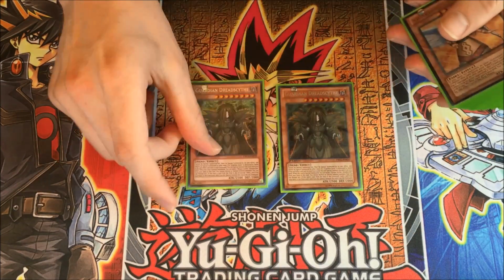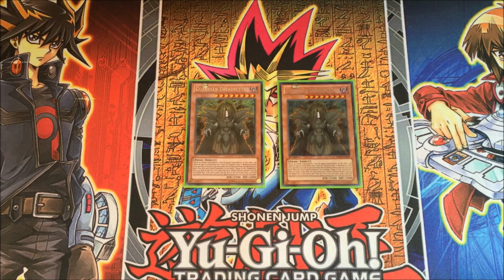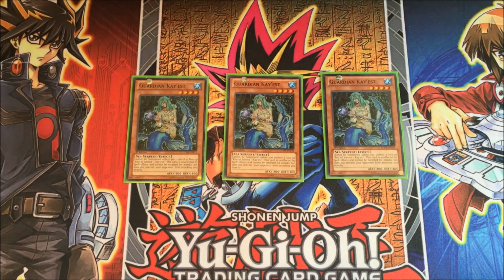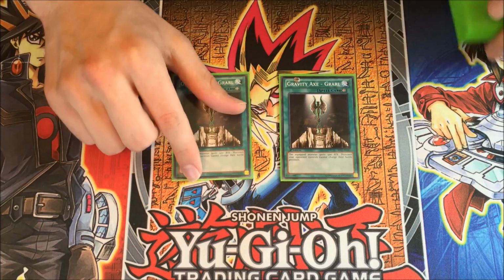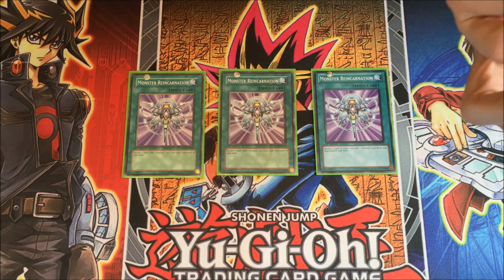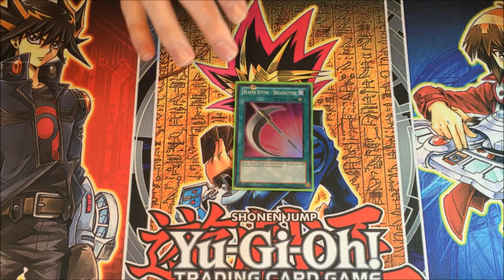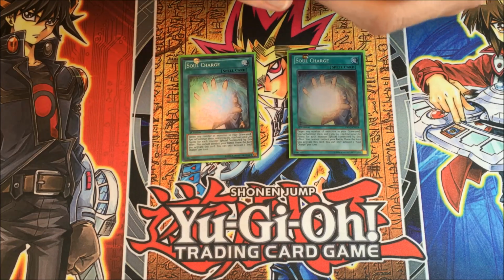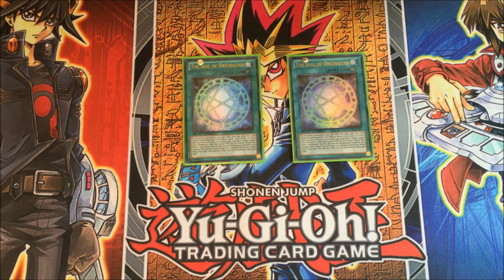Yugioh Rafael Waking the Dragons Deck Profile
See how we decided to recreate Rafael's deck in real life, this is our Rafael character deck profile